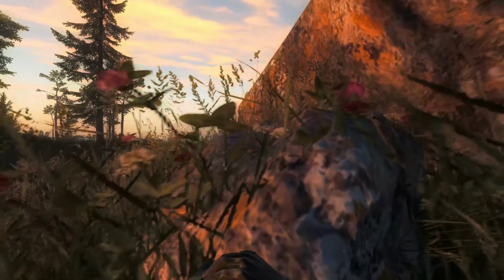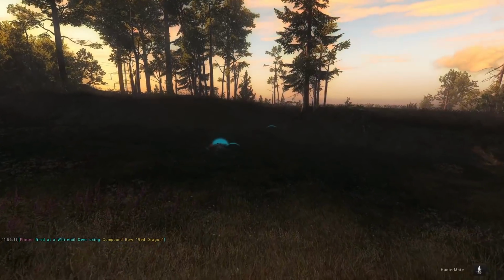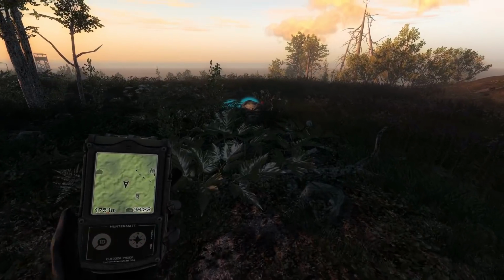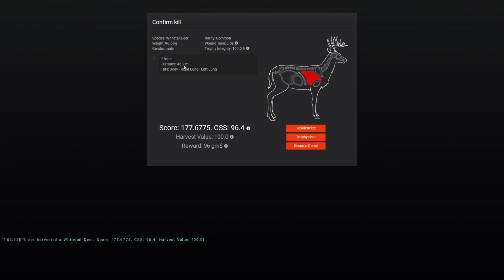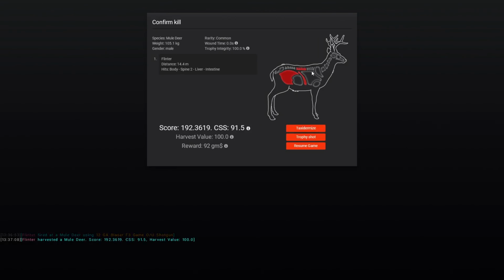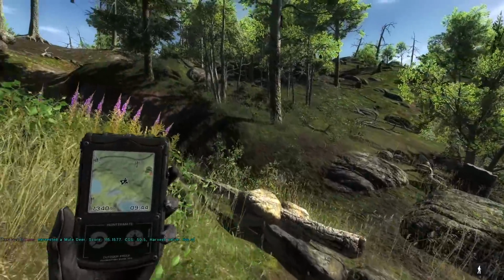Adding a New Personal Best to the Lodge! | Let's Go Trophy Huntin'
Today we continue our quest to fill our new trophy lodge on Loggers Point. In typical "Let's Go Trophy Huntin" fashion, we add a new personal best to the lodge!